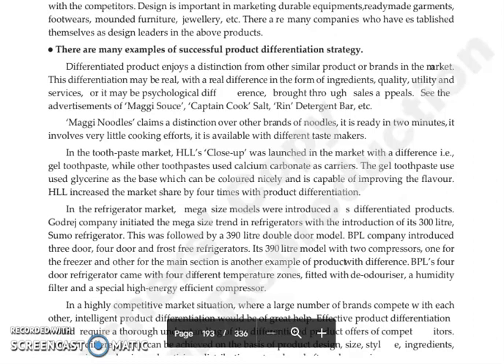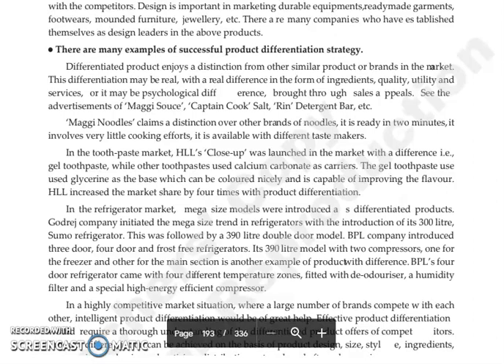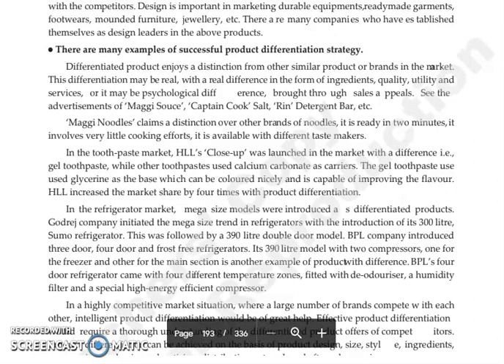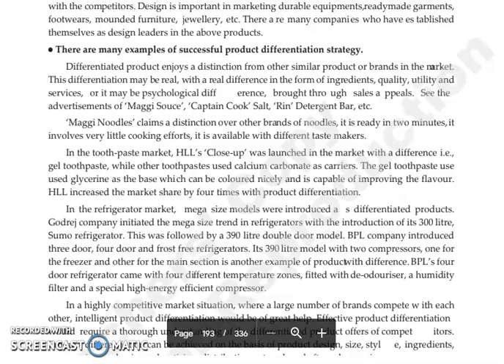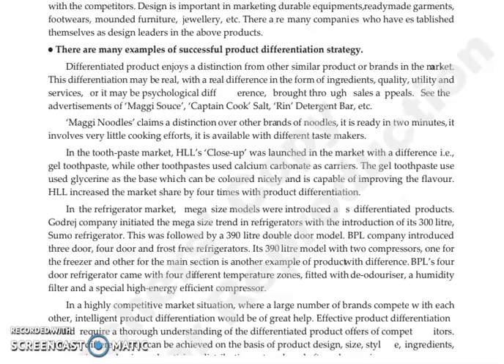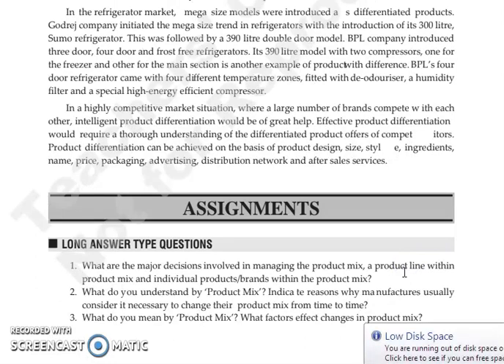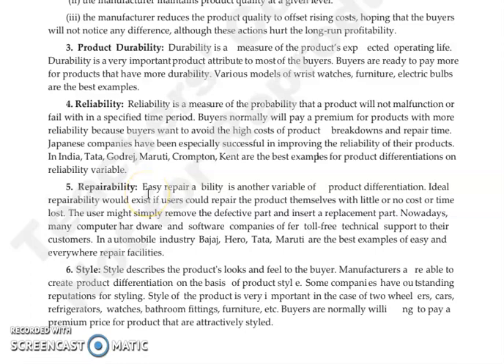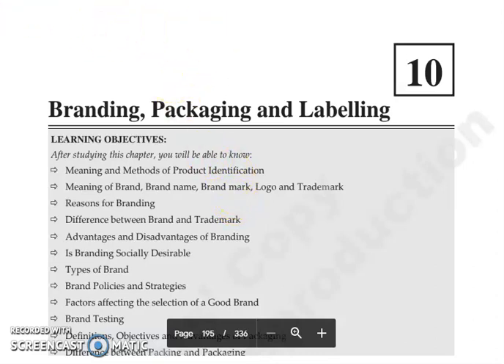FOM,CHAPTER 9,LECTURE 5.